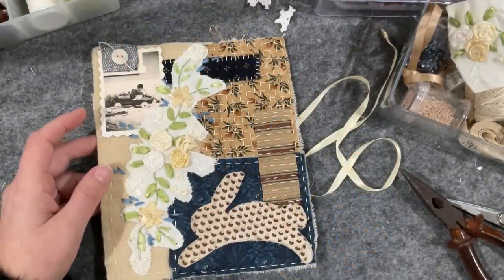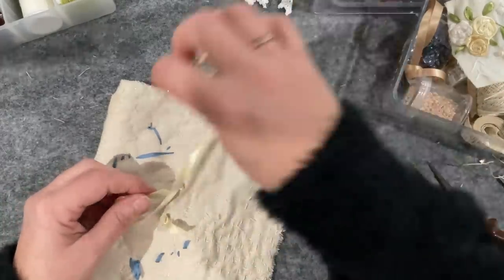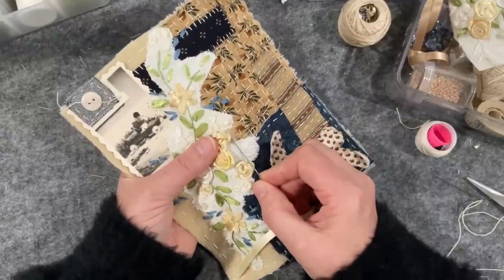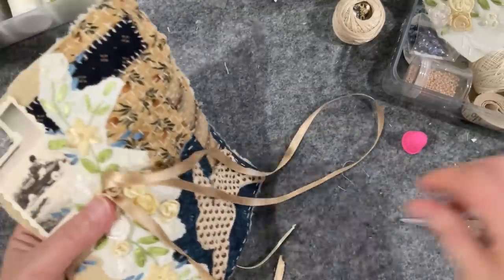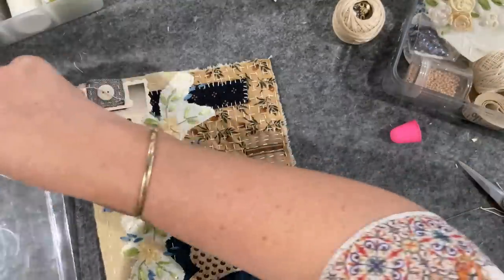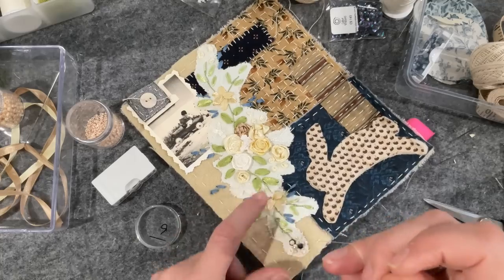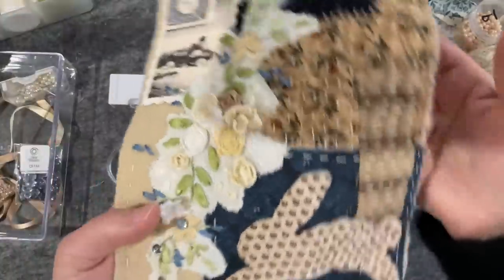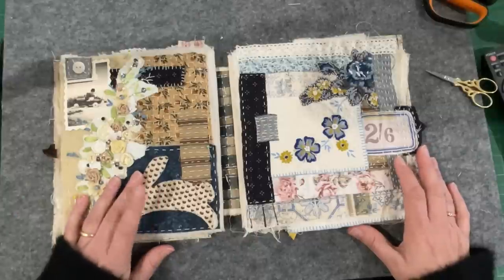Part 12 finishing the block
Part  12 Welcome to my series hosted by Susanna from VINTAGE BLEND STUDIO.

The patterns are available on her Etsy store, and a prompt is released by Susanna on a Tuesday at the beginning of each month.

I will be making a journal and will be playing with Tim Holtz fabric from the Eclectic Elements Memonanda Vogue.

This is the playlist of video showcasing journals using the Tim Holtz fabric and paper.

I also refer to the book.. TEXTILES TRANSFORMED by Mandy Pattullo

And the piece of blue  kantha quilt is from
Lisa Mattock. Forage

The Cross stitch birds can be found at Paper Daisy Journals on Etsy.